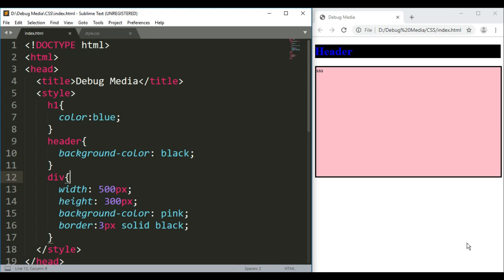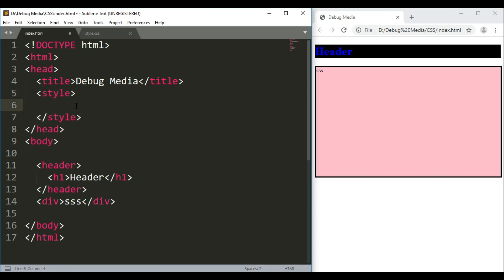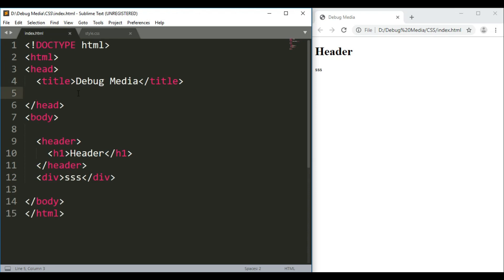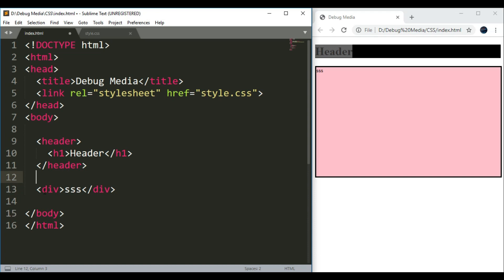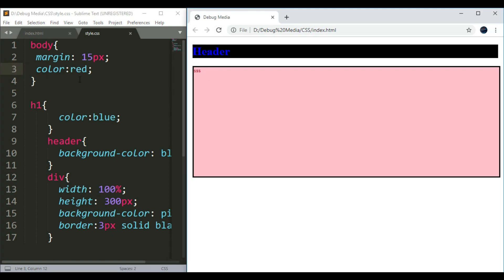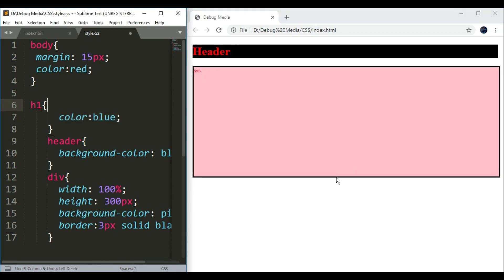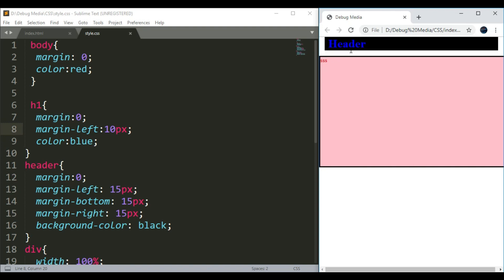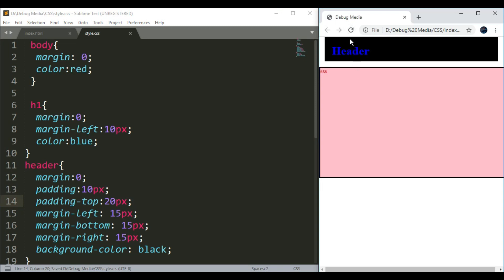CSS Malayalam | 03 - Margin/Padding | വെബ് ഡിസൈൻ | malayalam tutorials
debugmedia

how to create a website in malayalam
flexbox in malayalam
css zindex
css malayalam tutorials
advance react js
advance react malayalam tutorials
advance react tutorials
react malayalam tutorails
react js tutorials
export vs export default
what is export in react
what is export in js
what is html
html in malayalam
css in malayalam
malayalam tutorials
parallax landing screen
landing screen in malayalam
how to create parallax screen
malayalam programming
html css
flexbox in css
flexbox in malayalam
important in malayalam
react in malayalam
javascript in malayalam
malayalam tutorials
js malayalam tutorials
git malayalam
git merge
git rebase